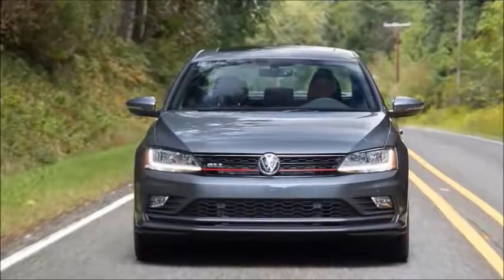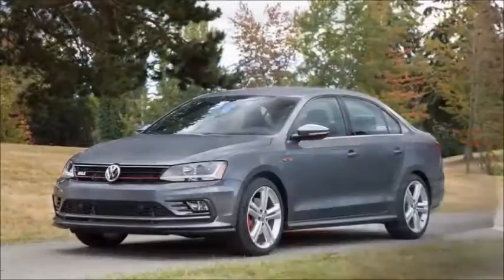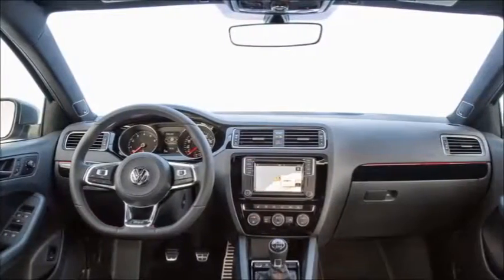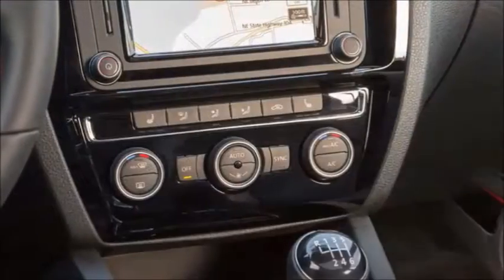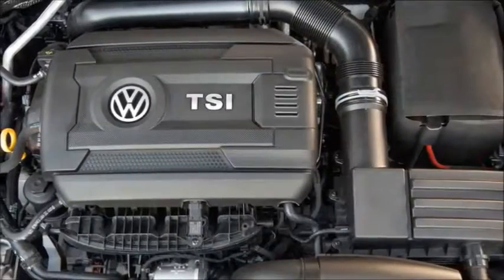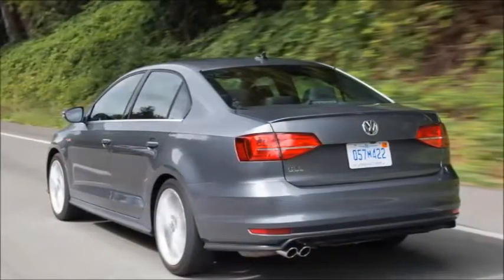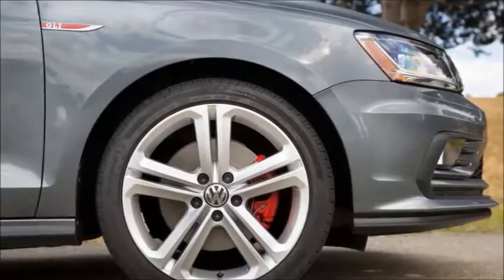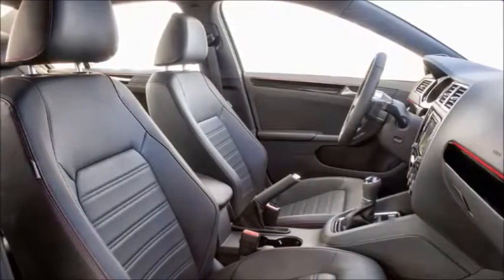Hot News! 2017 Volkswagen Jetta GLI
The Volkswagen Jetta GLI has always been the spiritual equivalent to a GTI with a trunk. This has been the case since the 1980s and continues to this day, offering all the high-performance driving fun in a more grown-up and dignified package.

For 2017, the Jetta GLI comes to us this year in one upper middle to premium trim grade, well equipped from the outset – a move Volkswagen has made to simplify its trim grades. Worth pointing out is that its unique for North America architecture is one of the oldest in the VW showroom now, not having yet moved to the new Golf VII or MQB platform the rest of the lineup has been moving to.

This means it still has some older bones and mechanicals from that of the latest Golf GTI, but still has some worthy skills. These include a 210 horsepower 2.0-liter turbocharged four-cylinder engine and in our tester a six-speed manual transmission. You can of course also order up a six-speed DSG automatic box.

Performance is robust and pleasing both around town and out on the back roads with just enough power to be spirited and fun. The engine remains one of the most refined in class with a sewing machine-like thrum under foot as you row it through the gears.While able to serve up lots of fun it can also be as adult as its trunk might suggest it is when it comes to efficiency. The EPA rates it at 23 mpg city, 33 mpg highway and 27 mpg combined. I achieved 25 mpg in my testing which is commendable for this class and horsepower rating.

Handling is also a high point even with its older bones underneath. The rear suspension is the upgraded multi-link setup, the wheels 17-inch alloy with more aggressive rubber and the lowered suspension a bit more aggressive than the standard Jetta – all of which are tuned tight and solid like the German engineered sedan it is.

The interior of the current Jetta has been panned by many journalists for being cheap and austere, but in this trim grade has had some upgrades in appearance and trims. Major touch points are soft and stitched, red accents abound everywhere for better visuals. The steering wheel is of the flat bottom thick and grippy variety which is always a nice touch.

A low spot remains its VTex “leatherette” seats. They are comfortable enough and offer plenty of support but they are sweaty and sticky when its humid or hot. The real genuine article leather is not available here at any price, unfortunate for a German sport sedan.

At least you can crank up the Fender audio system and enjoy excellent audio quality. Using the latest generation touchscreen infotainment system is a joy with great graphics, intuitive menus and full functionality including Apple CarPlay and Android Auto.

Priced at $28,715 and pretty much coming one way or the highway, the 2017 Volkswagen Jetta GLI still offers up something pretty unique in its class. There are very few competitors who offer this combination of performance and polish, let alone character and personality for the price regardless of brand.